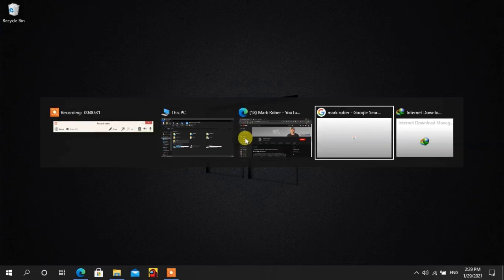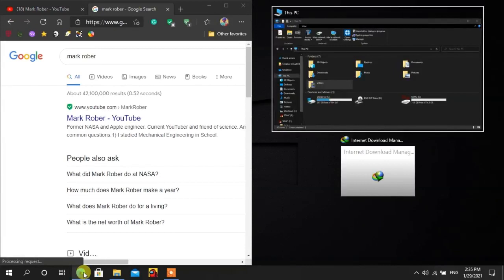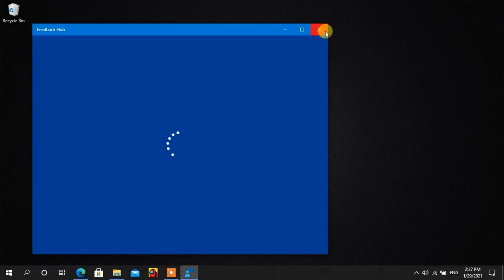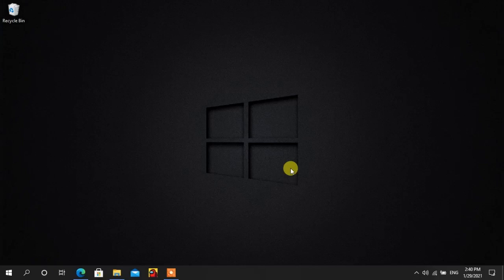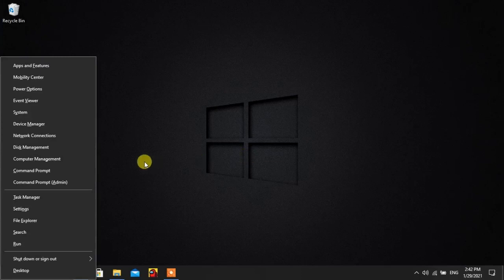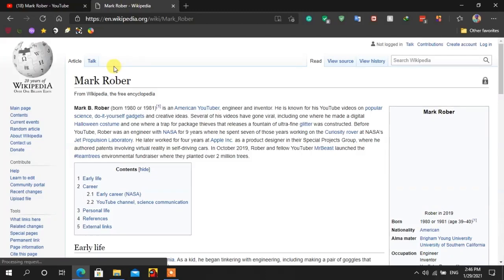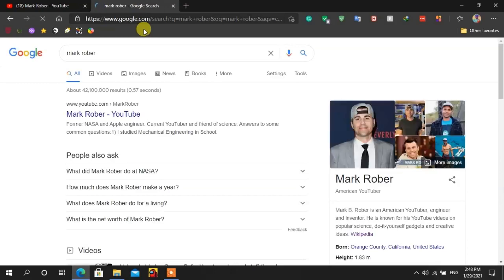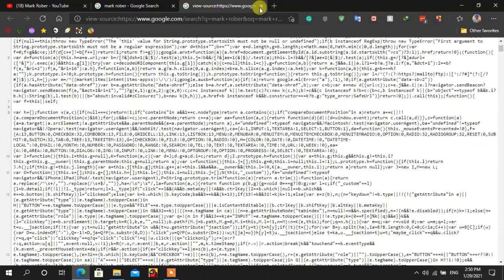35+ Windows Key Combinations You Must Know!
The must-know key combinations to make your experience while using the computer. Enjoy!

0:00 Intro
0:16 Desktop Shortcut Keys
7:59 Browser Shortcut Keys
12:48 Outro